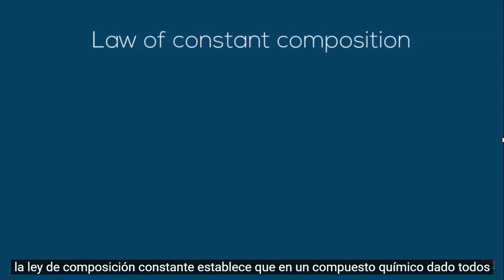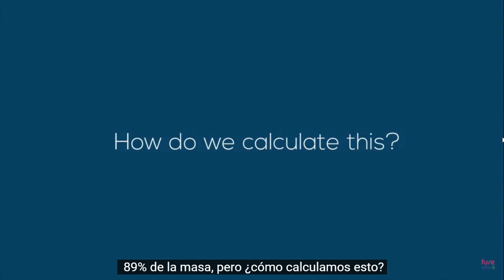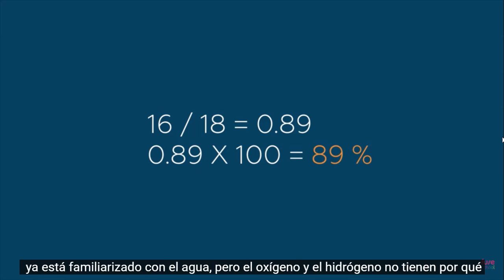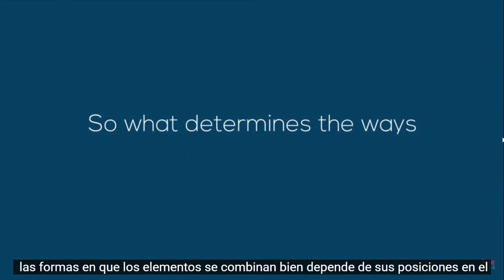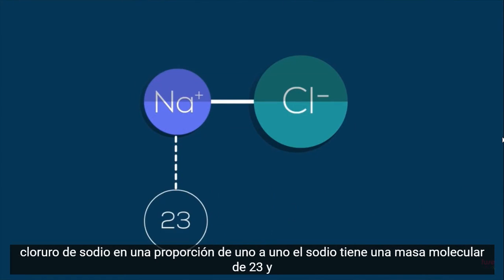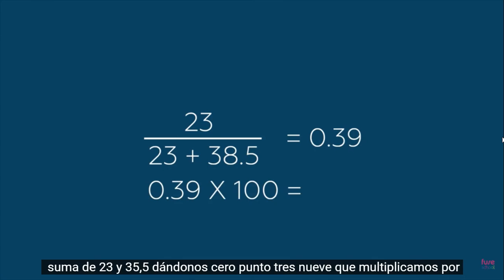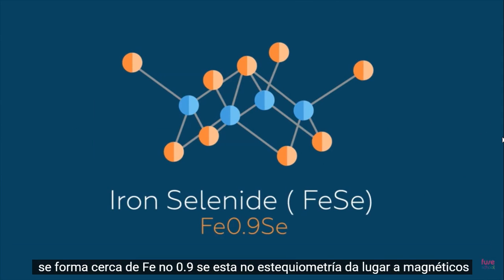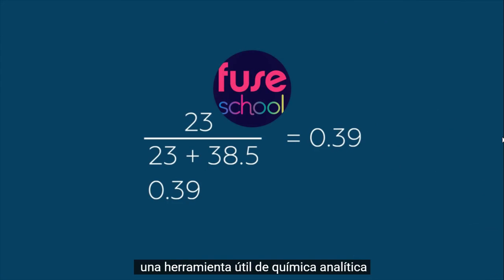Compuestos Químicos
Video descriptivo (modificado)